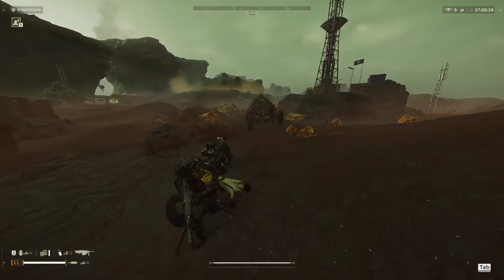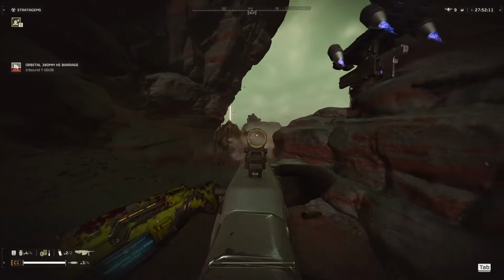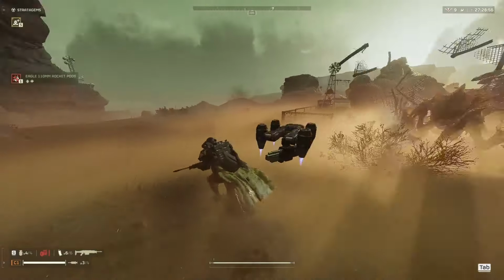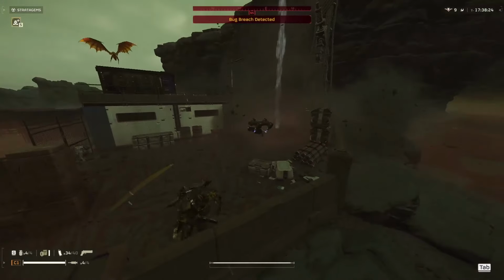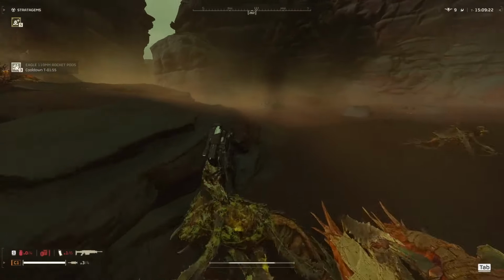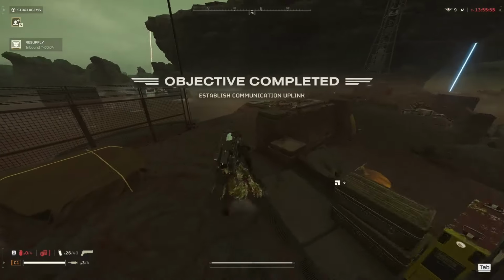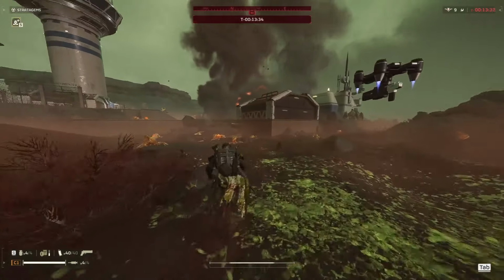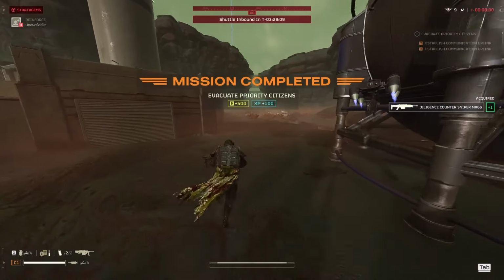Beating the Hardest Difficulty with THE WORST LOADOUT (Solo No Death, Max Difficulty) - Helldivers 2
Helldivers 2 - Beating the Hardest Difficulty with THE WORST LOADOUT (Solo No Death, Helldive)

Chapters
0:00 Intro and Build
1:04 Why am I doing this
38:47 THE CLUTCH